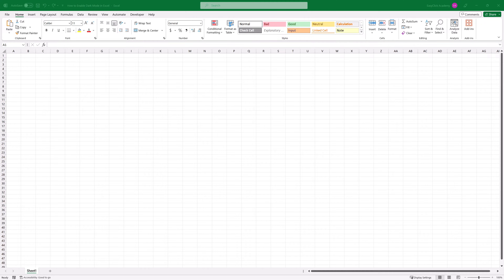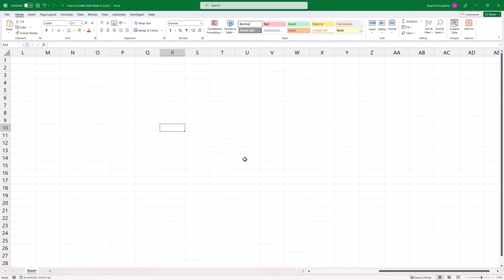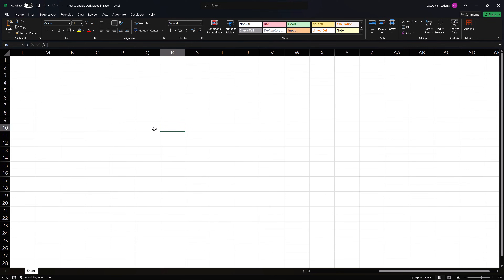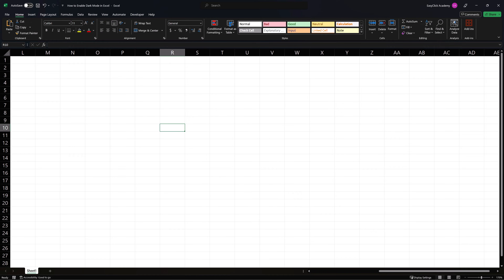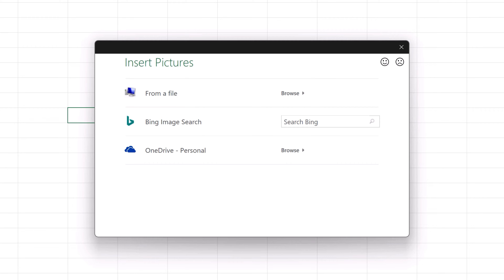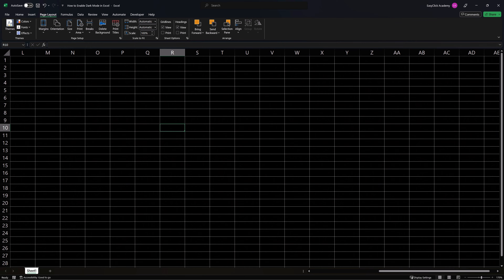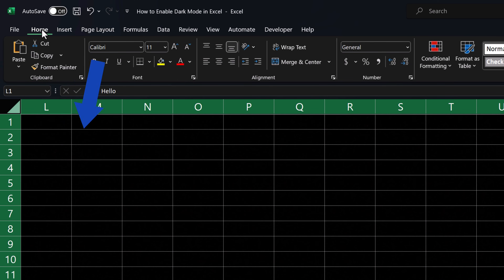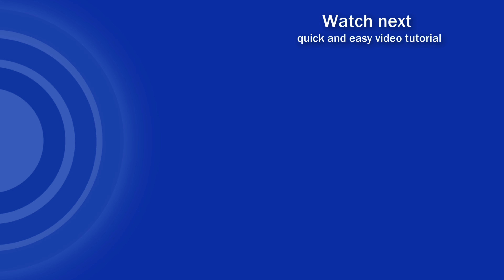How to Enable Dark Mode in Excel (The Ultimate Guide)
Learn how to enable dark mode in Excel. You’ll see how to switch to dark mode and use the ribbon, all the bars and headers or even the whole worksheet in dark colours.
Let’s have a look then!

⏱️Timestamps⏱️
0:00 Intro
0:34 How to Change Excel Theme
1:47 How to Change the Colour of the Worksheet
3:26 How to Change the Background Colour Back to White